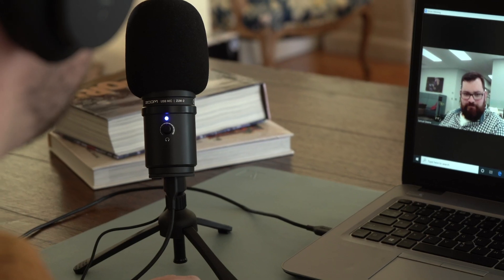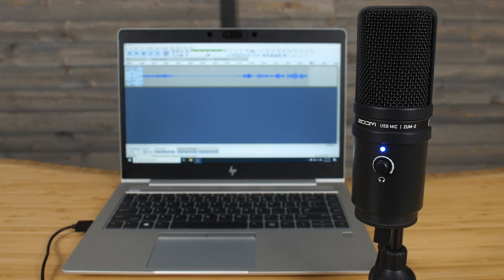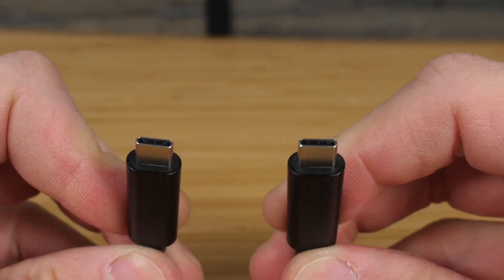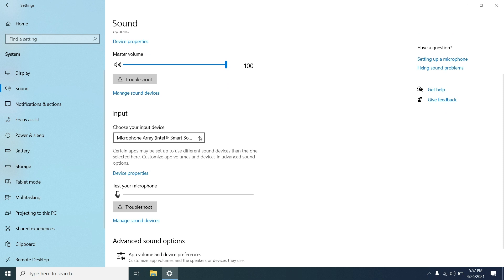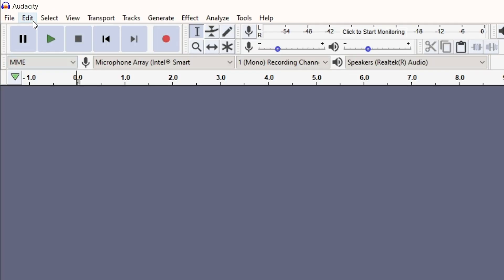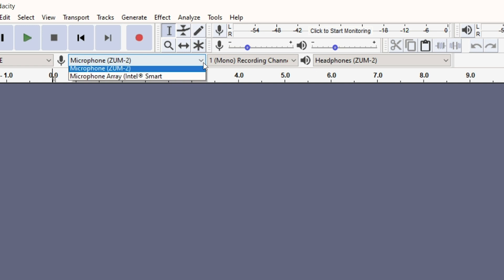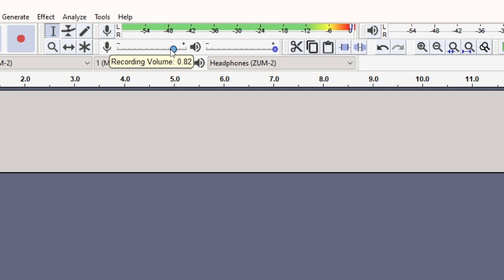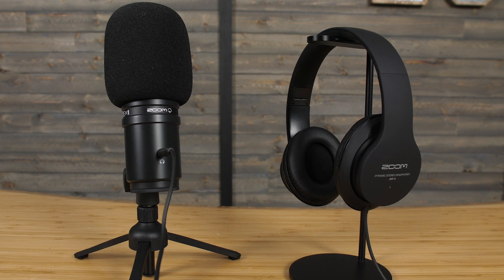Using the Zoom ZUM-2 With Audacity for Windows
Product specialist, Paige, takes us through the steps of connecting the ZUM-2 USB mic to your Windows computer and setting it up with Audacity.

The supercardioid pickup pattern of the ZUM-2 USB mic clearly picks up your voice while rejecting room noise and other unwanted sounds.

Its sturdy construction is perfect for podcasters, YouTubers, streamers, musicians and more, whether recording at home or on the road.